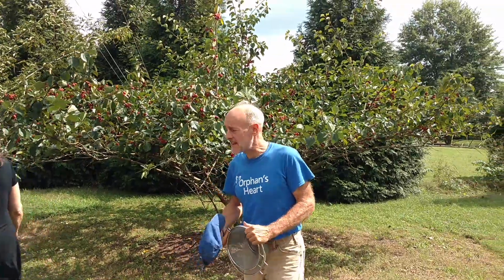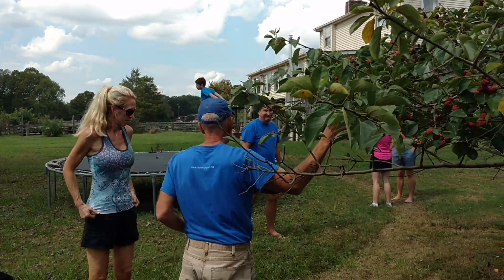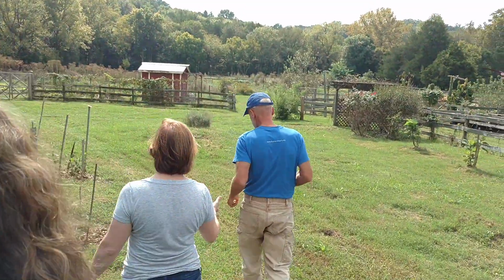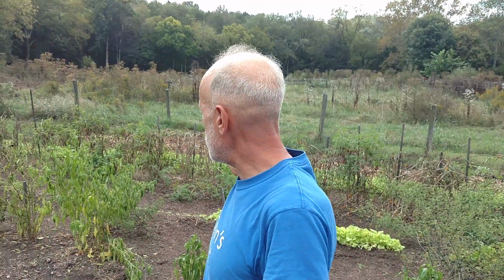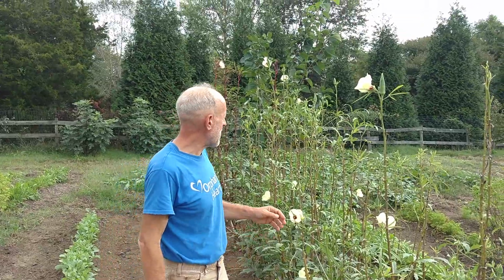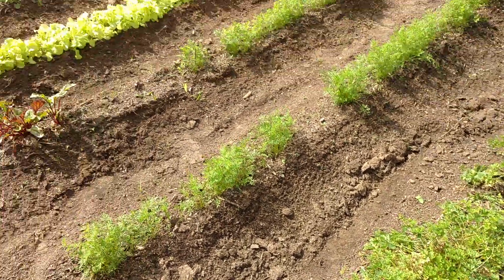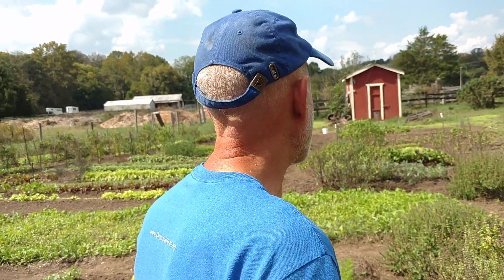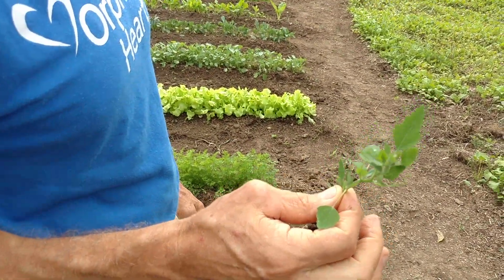Health Talk Garden Tour October 6, 2018